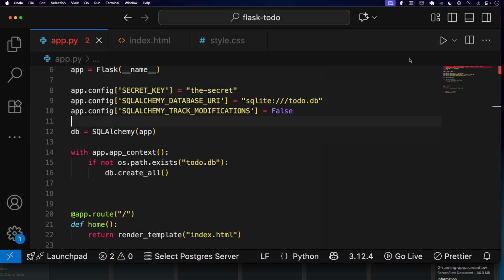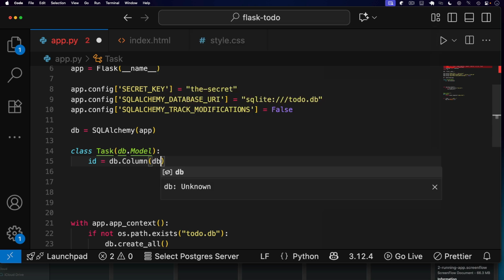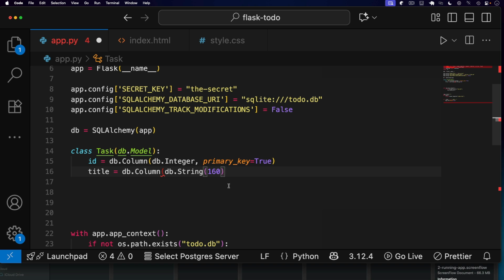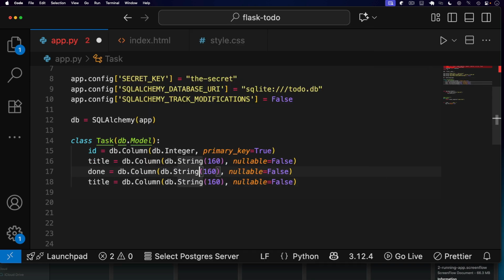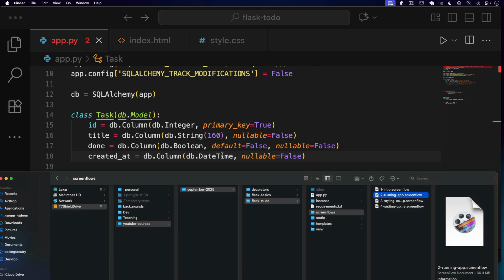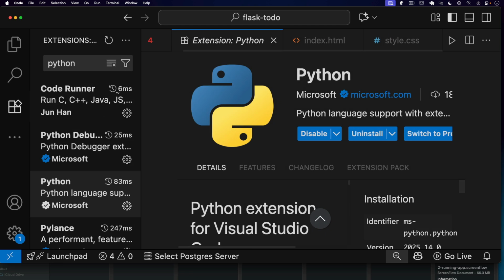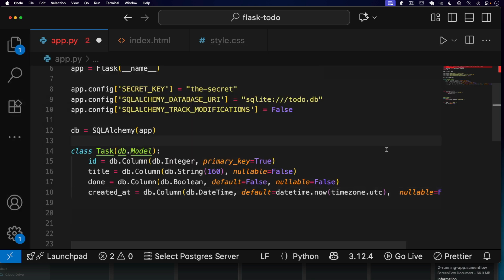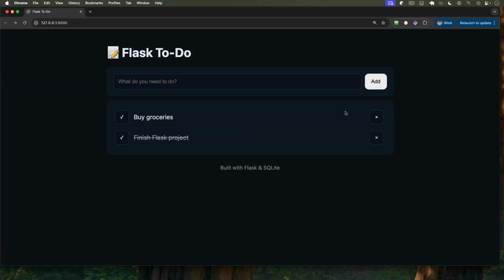Flask To-Do App #5 – Creating the Task Model with SQLAlchemy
Welcome to the Flask To-Do App (Beginner Mini-Series)!
In this lesson (#5 – Creating the Task Model with SQLAlchemy), we’ll cover:

By the end of this mini-series, you’ll have built a complete Flask To-Do App with:
- Adding tasks
- Marking tasks complete
- Deleting tasks
- Flash messages
- SQLite + SQLAlchemy integration
- Jinja templates for dynamic HTML